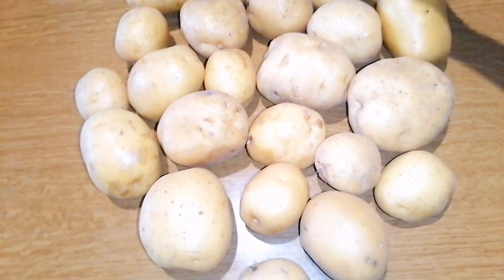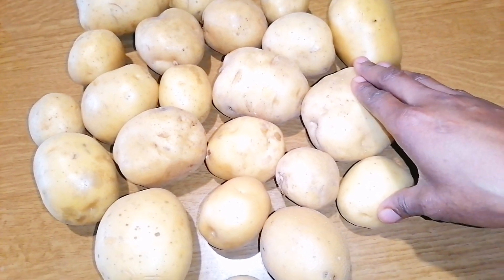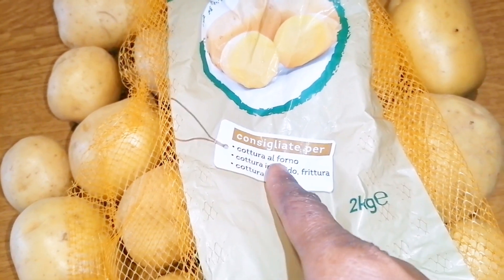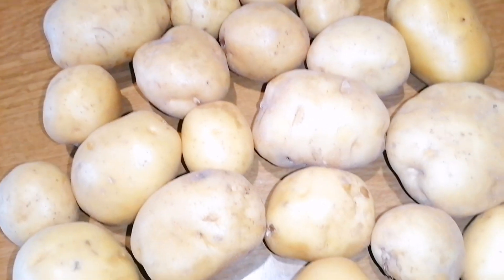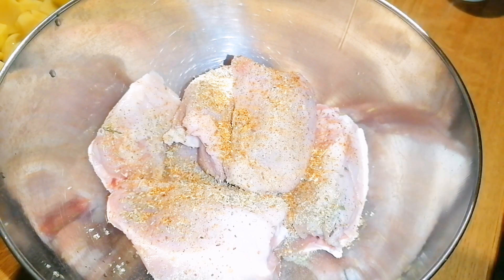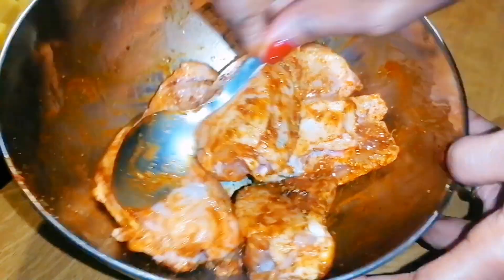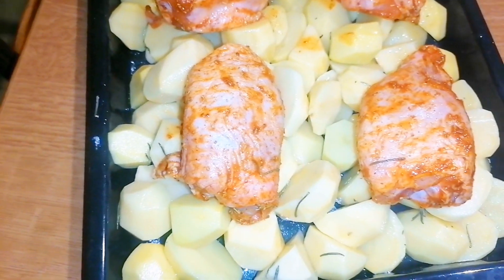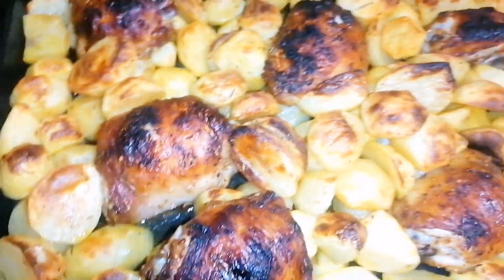Know your potato types + how to make oven baked potato and chicken | dinner in 30 minutes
.do you know that potatoes can be in different types for different purposes?
Well, find out in this video.

❤️Kindly watch some of my recipes
Perfect Method to Cook the best egusi

BLESS THE LORD OH MY SOUL AND FORGET NOT ALL HIS BENEFITS.

DEUT. 4:4
BUT YE THAT DID CLEAVE UNTO THE LORD YOUR GOD ARE ALIVE EVERY ONE YOU THIS DAY.

 Stay safe
Stay blessed
Keep loving❤️